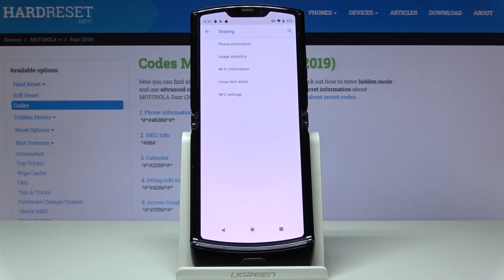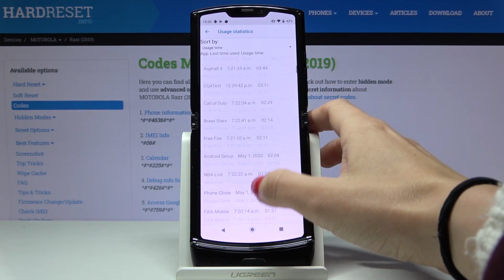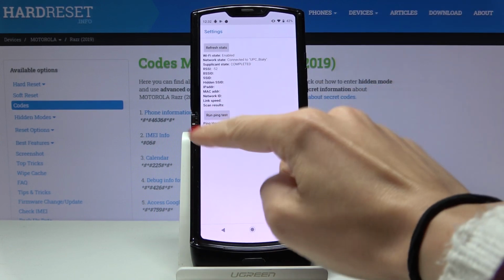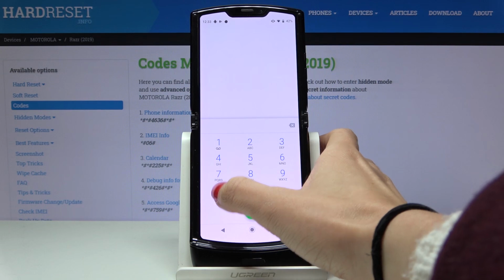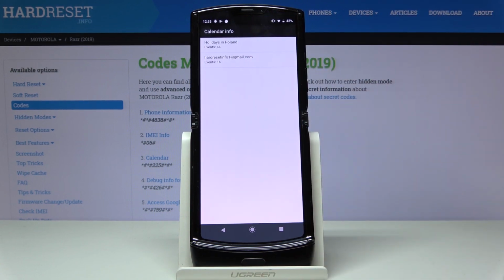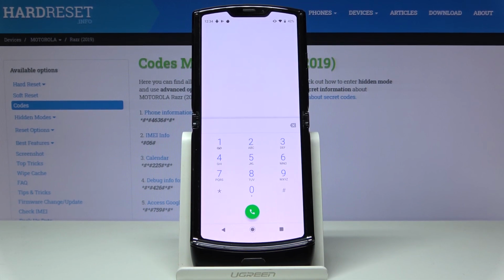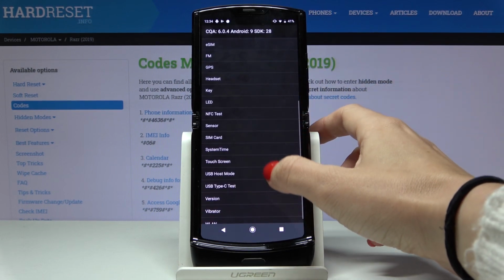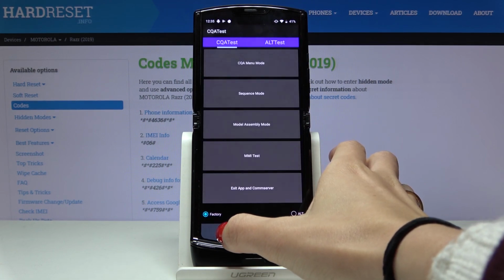Discover All Secret Codes for MOTOROLA Razr 2019 – Advanced Options / Test Mode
Learn more info about MOTOROLA Razr 2019:
With our short video guide you will be able to discover all available secret codes for Motorola Razr 2019. If you want to make yourself device easier in usage, then learn the above secret codes and start using them in order to read advanced info, imei, open test mode, check calendar info and a lot of more.

How to use secret codes in MOTOROLA Razr 2019? Which codes works in MOTOROLA Razr 2019? How to open service mode in MOTOROLA Razr 2019? How to enter test mode in MOTOROLA Razr 2019? How to open Motorola hidden mode?